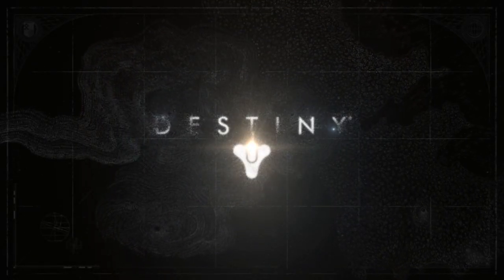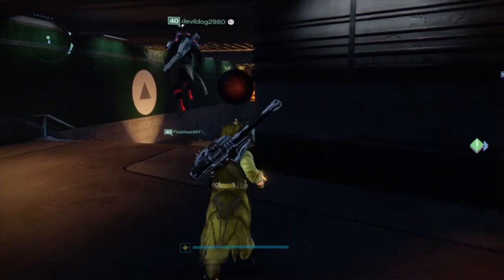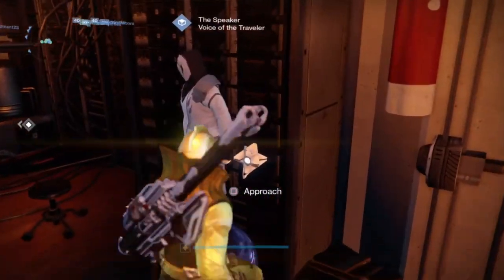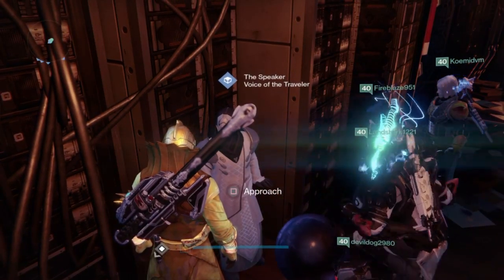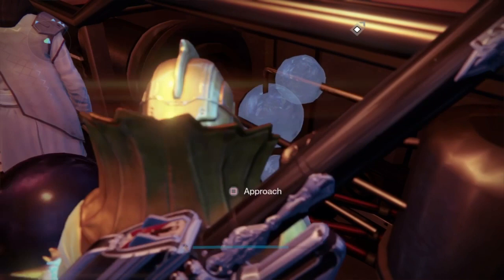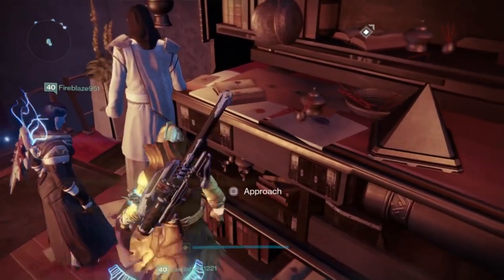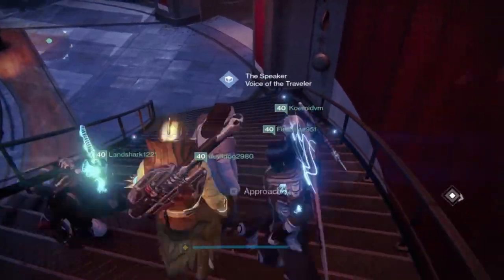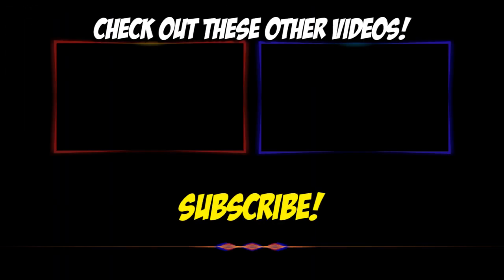Destiny Speaker Glitch and Challenge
Today in Destiny we are doing the Speaker Glitch! This has been around for a while, but with so many new players, we might as well revisiting glitching the Speaker and pushing him around the Tower with the ball!  Tweet your funniest pictures to @KSigKid!

Gjallarhorn. It's Back. In Black. Pre-order and get the black and silver Iron Gjallarhorn Rocket Launcher.*

The wall which stood for centuries along the southern border of Old Russia has collapsed, a battle-scorched reminder that our enemies still seek to destroy us all. Fallen mutants now scavenge the tombs of the Golden Age, and the plague they have unearthed in the wastes is more dangerous than even they understand. Join Lord Saladin. Journey into the Plaguelands. Learn the fate of the Iron Lords and stop the growing threat before it is too late.

Includes:
New Story Campaign & Quests
New Armor and Gear
New Weapons
New Raid
Maximum Light Increase
New Strike
New Plaguelands Zone & Social Space
New Crucible Mode & Maps
New Enemy Faction and Bosses